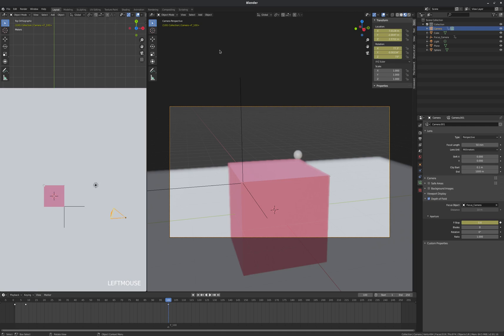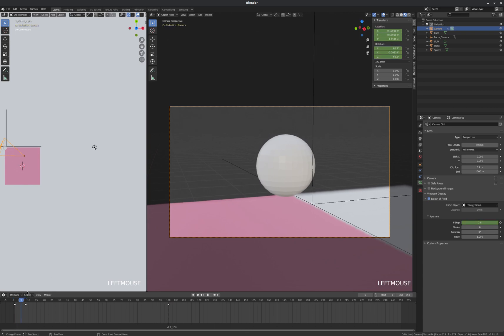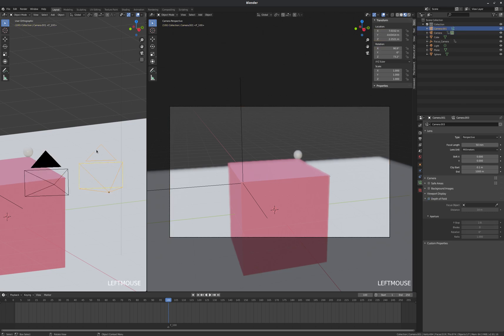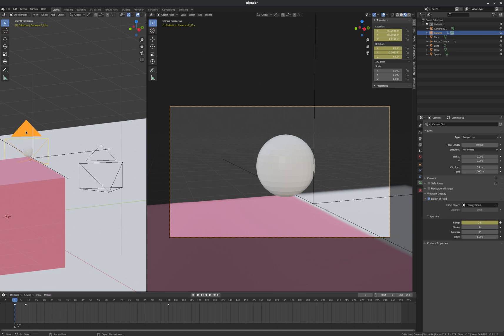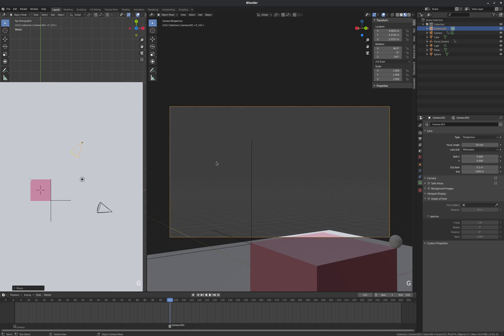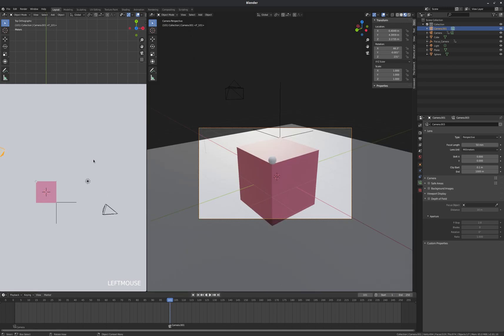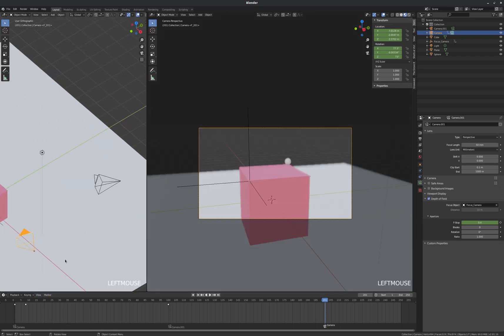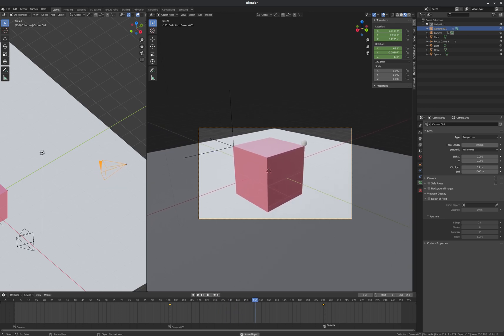Multi-Camera animation in Blender 2.8x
How to easily cut between multiple virtual cameras in Blender 2.8x